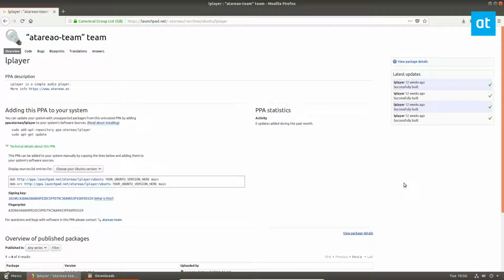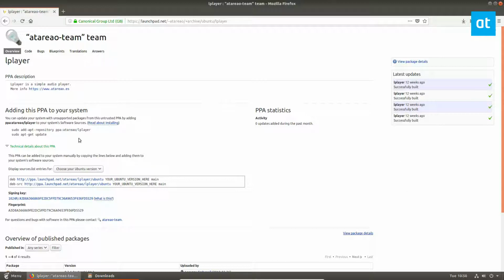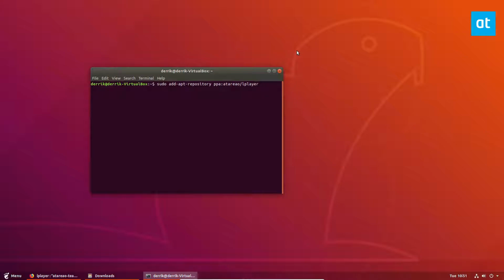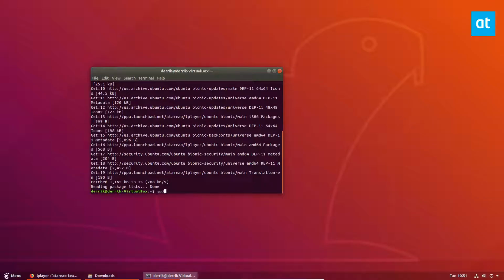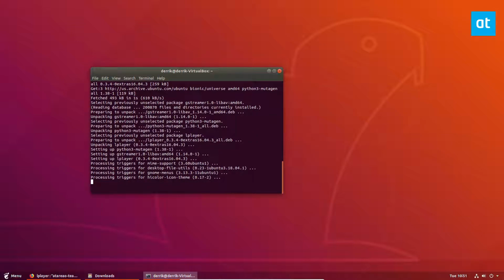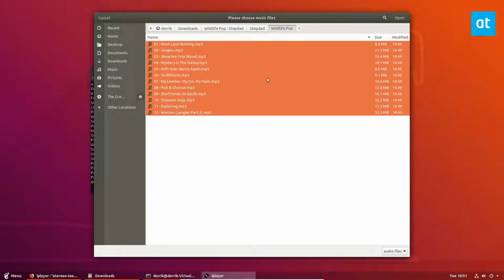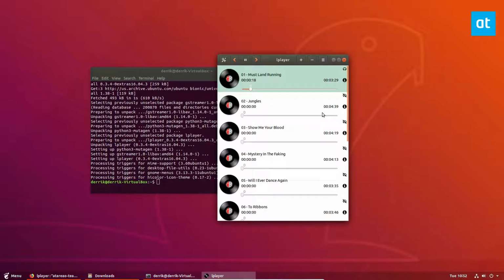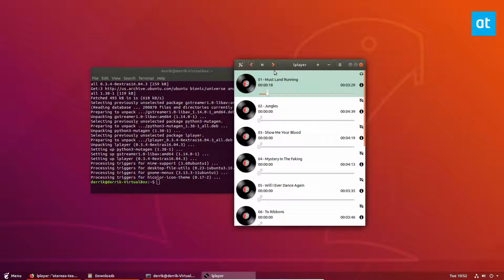How To Install LPlayer On Linux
Minimalism is fashionable on Linux, as its an operating system known for simplicity. When it comes to music players, there are a lot of lightweight ones.